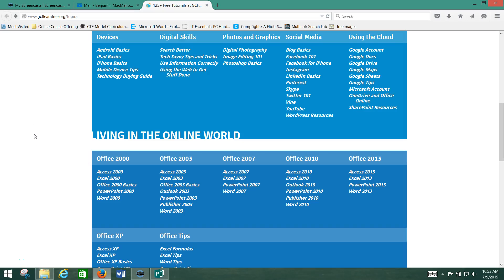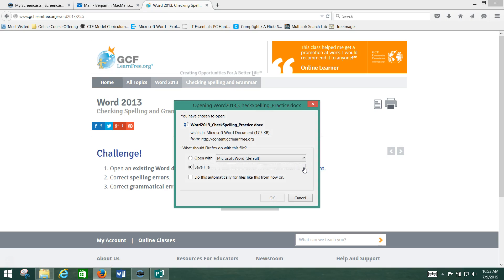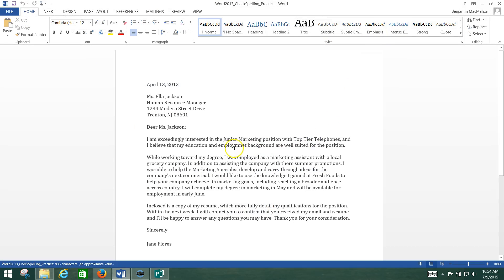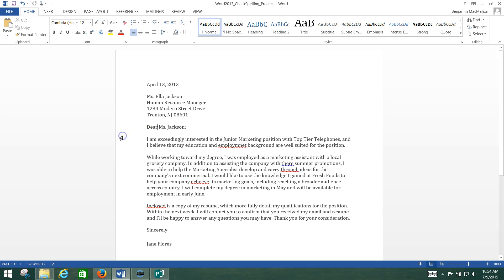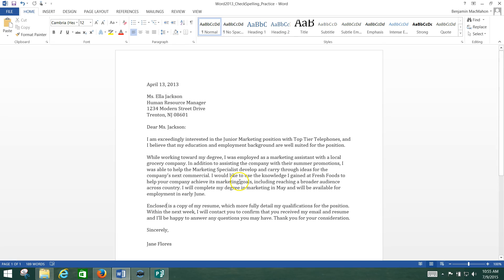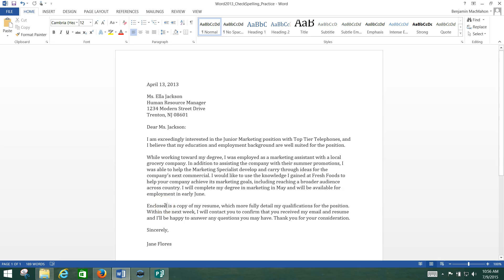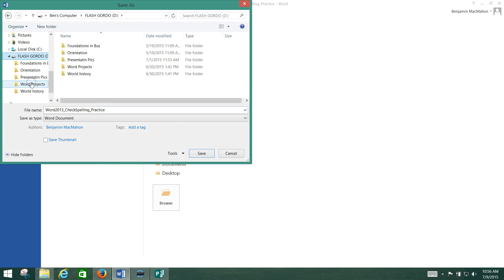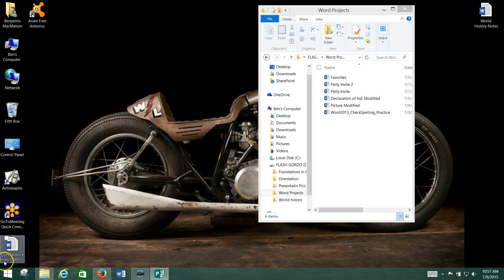Credit 3 Day 5 - Foundations in Computing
Word 2013 - Using Spelling and Grammar Check